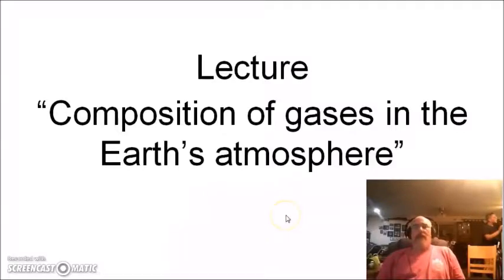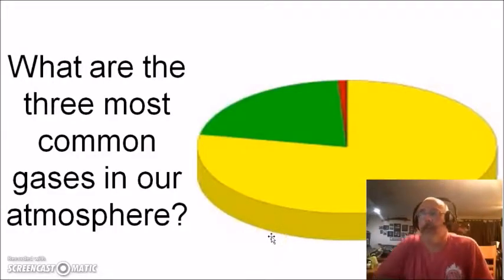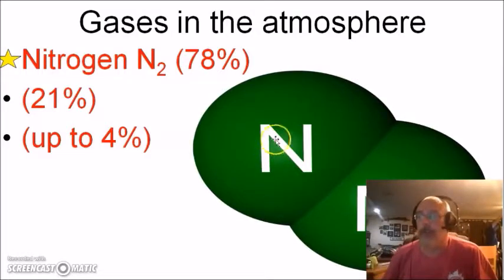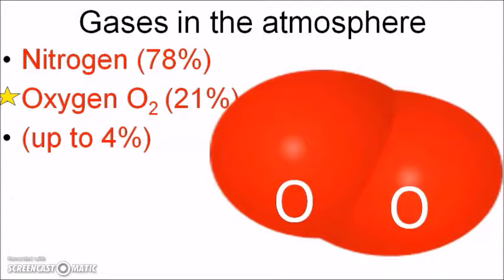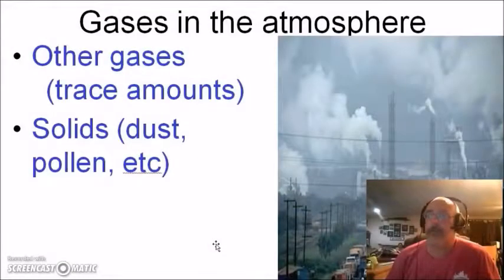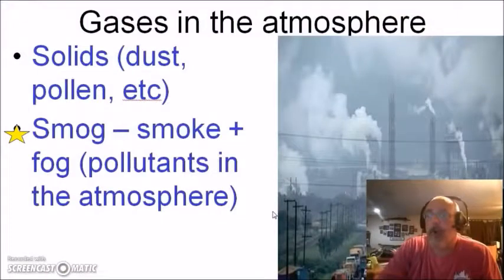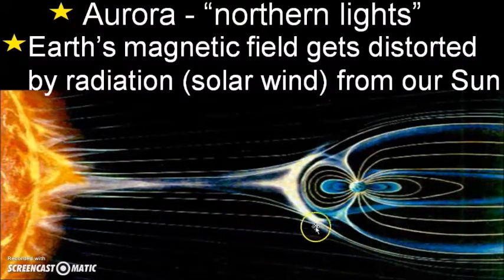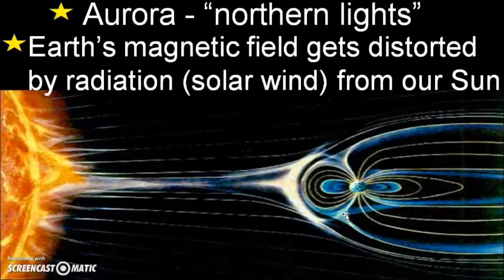Composition of the Atmosphere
Trimmed video from Swiggity Swag Science to reduce the size of the video.